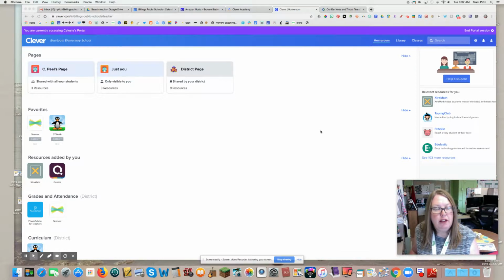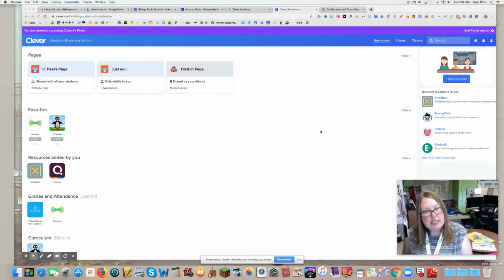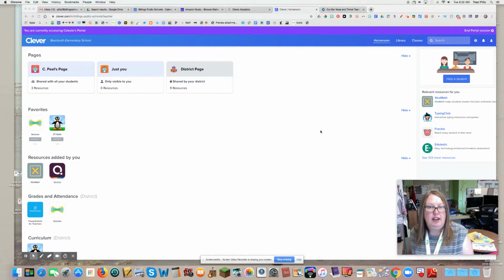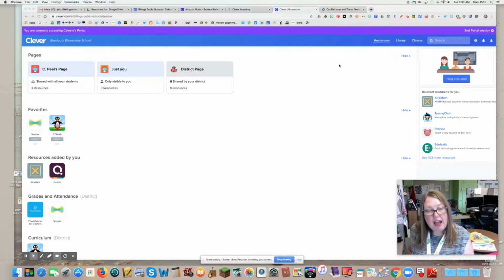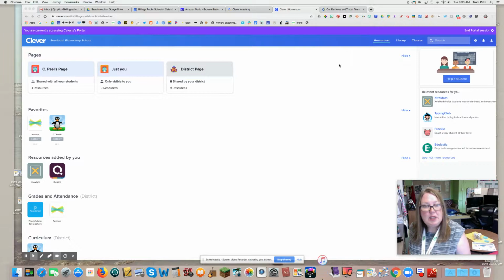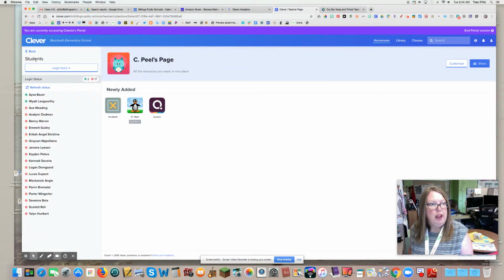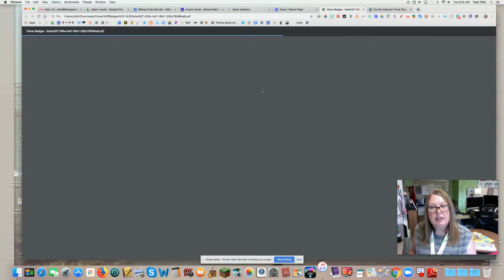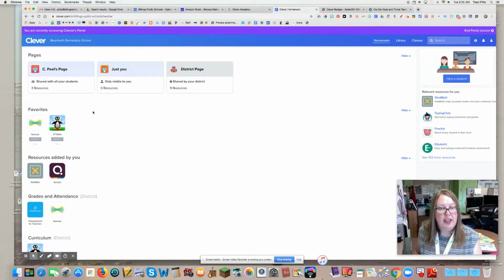What is Clever? and Printing Clever Badges